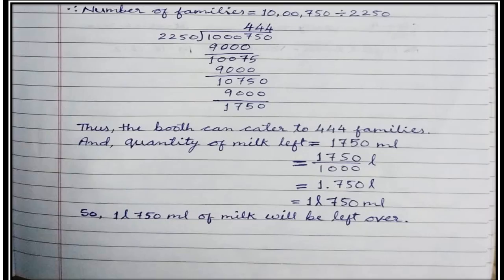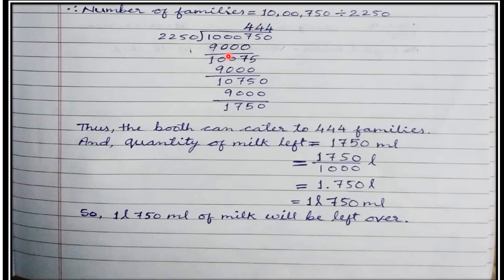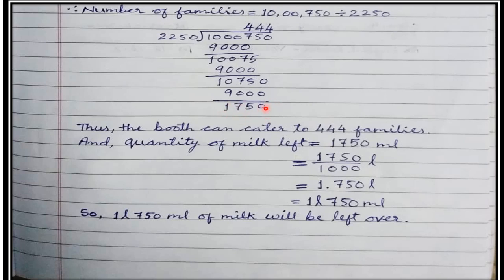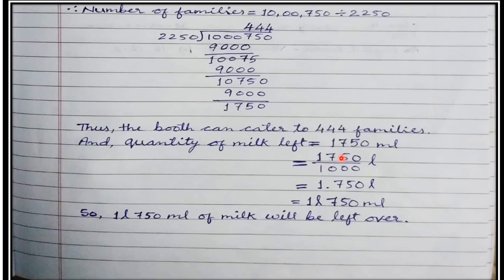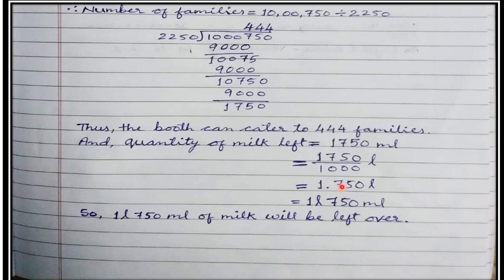Erudite Class 6 Maths Date 05 - 06 - 20 by Rajen Sir